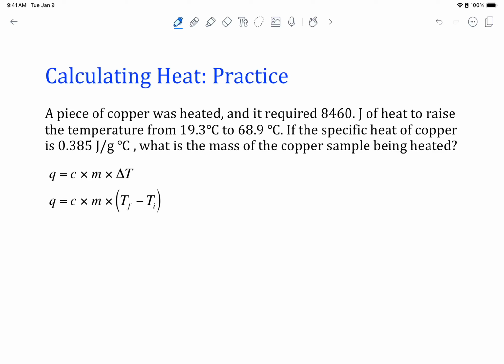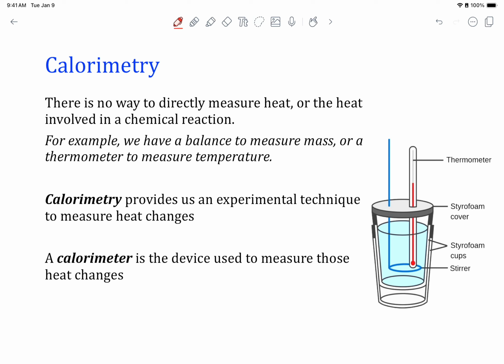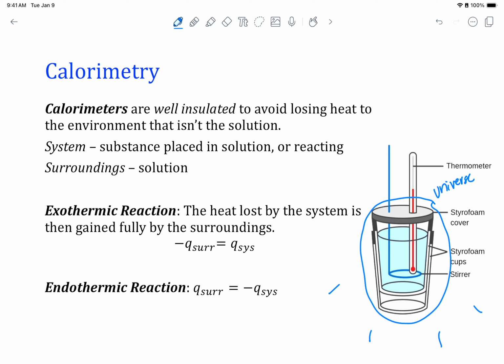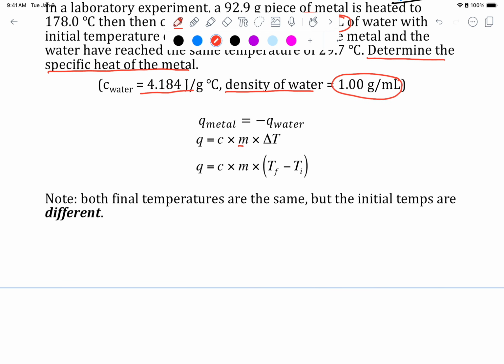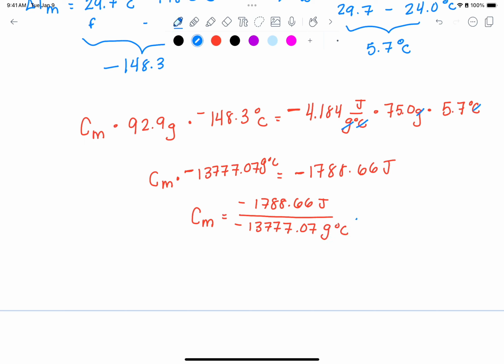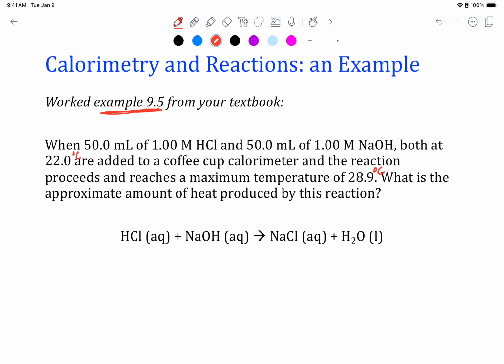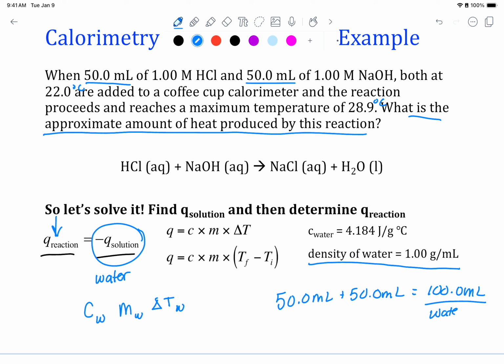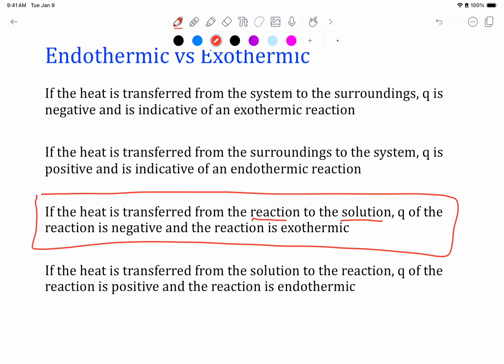Specific Heat and Calorimetry